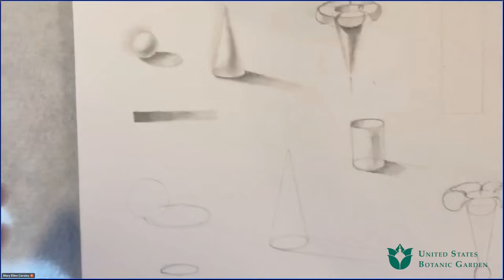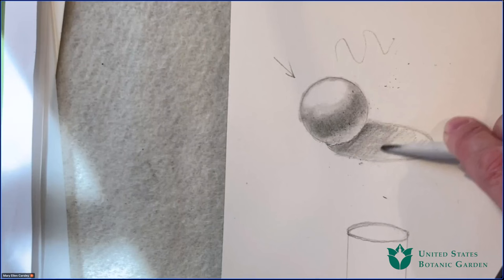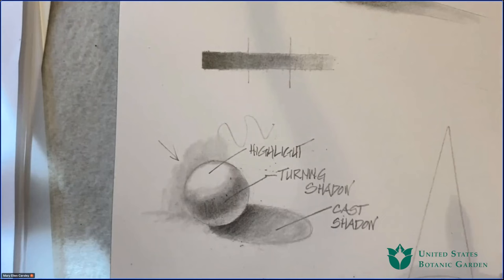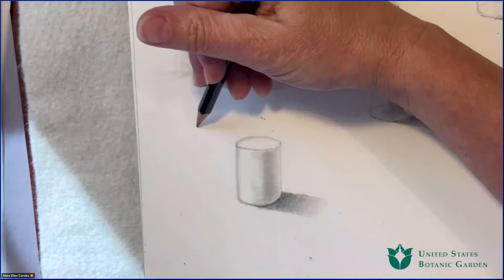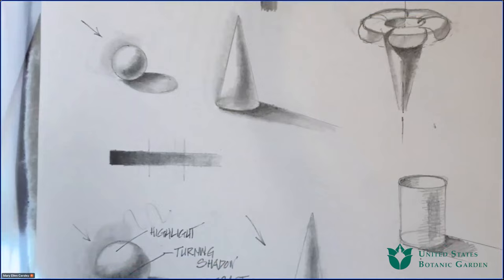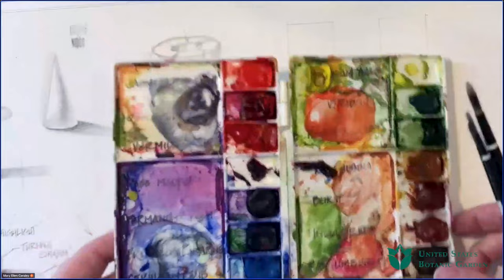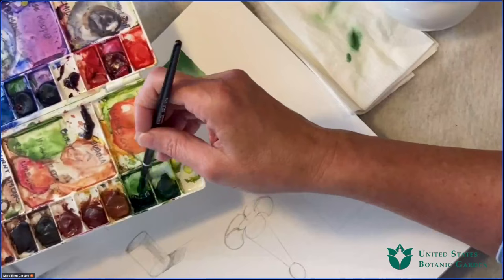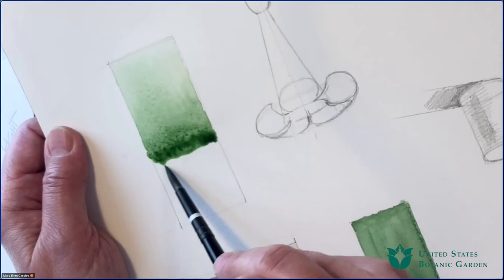Drawing and Painting Hummingbirds and Trumpet Flowers (Online Art Workshop)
Warm up your autumn by recalling summer garden beauty. During this online workshop, explore how to draw and paint two beautiful subjects: the trumpet flower and one of its most loved pollinators, the hummingbird. Learn how an understanding of basic botanical and bird anatomy informs drawing practice and makes work more lifelike. The workshop will explore fundamental watercolor techniques, color theory, color mixing, and artistic compositional principles. Mary Ellen will share a few "pro tips" to give your work a bit of artistic flare!

Presenter: Mary Ellen Carsley, Professional Artist/Illustrator
This program was recorded on Saturday, November 4, 2023.